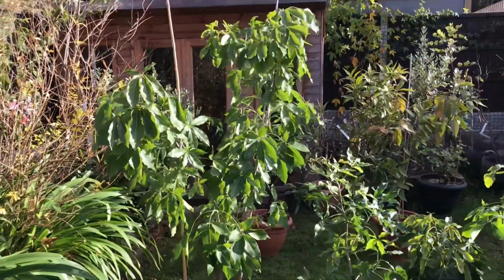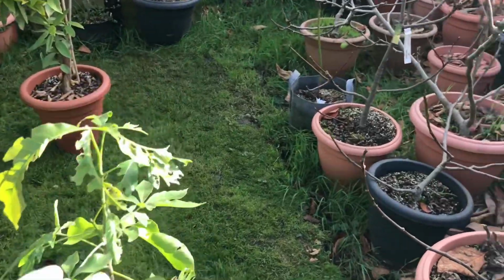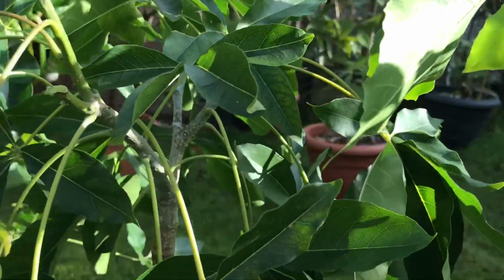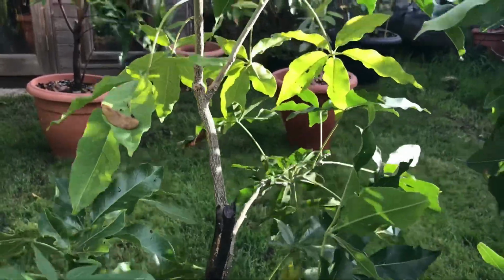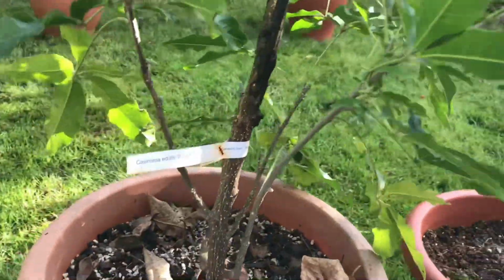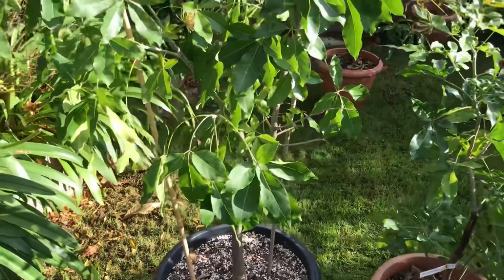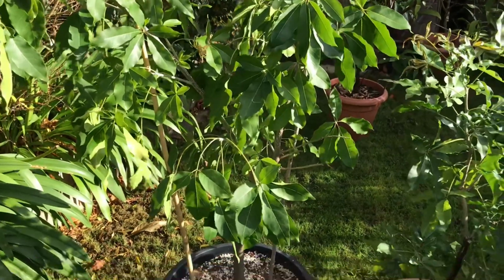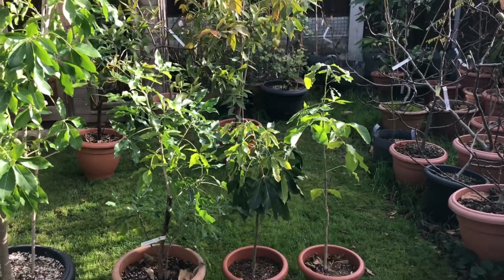White Sapote full November update including a very pleasant surprise on one of my specimens.